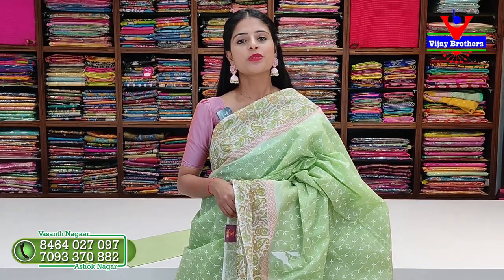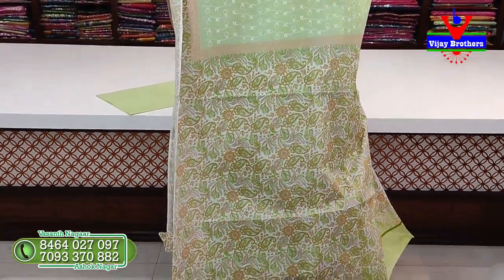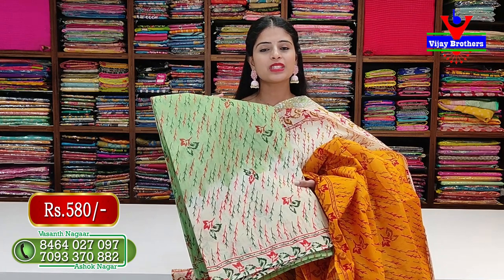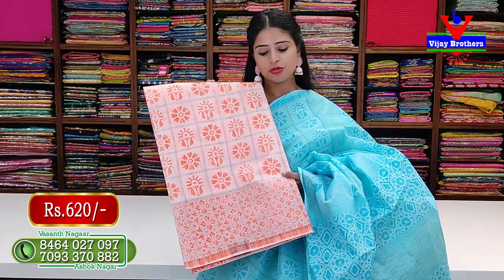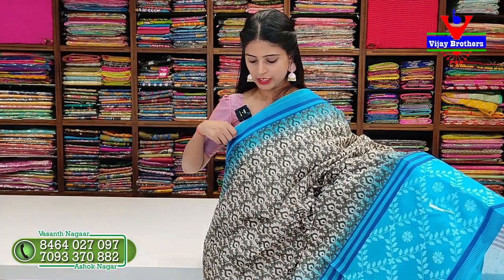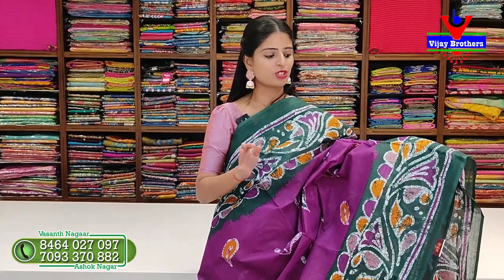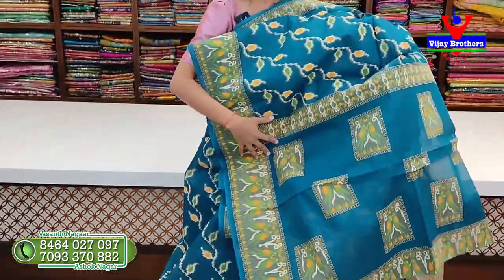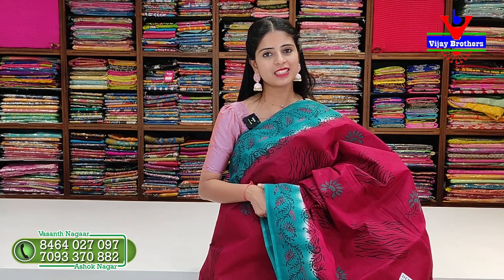Summer Cotton sarees @vijaybrothers Hyder Nagar Branch | 84640 27097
1) Take a screenshot of the saree which you like ( from our latest YouTube video Facebook or Instagram )
2) pay the amount through gpay/phone pay/Paytm or online transfer and send your details,
3) we will deliver the saree within 3-5 working days